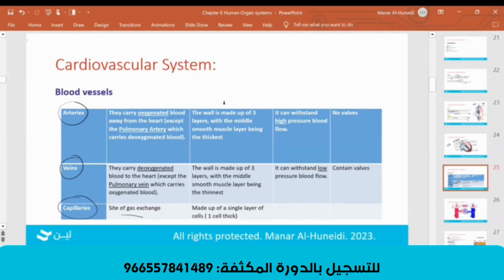حل تجميعات من اختبار تحصيلي باللغة الانجليزية (biology Section) SAAT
للتسجيل في الدورة المكثفة للاستعداد لاختبار التحصيلي باللغة الانجليزية (SAAT)، مدتها 40 ساعة تدريبية
لجميع المواد: الرياضيات، الأحياء، الفيزياء، الكيمياء